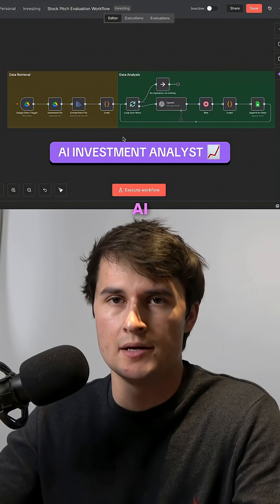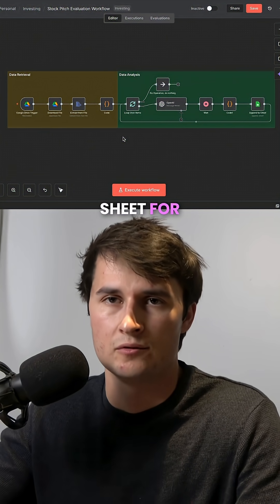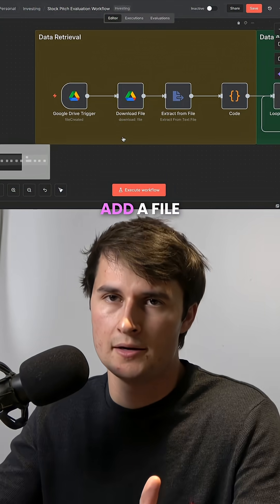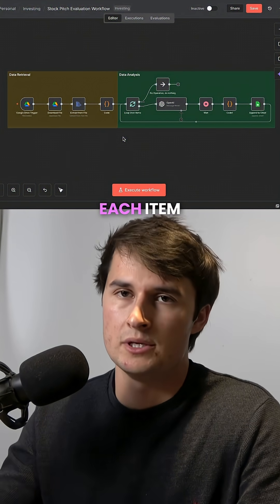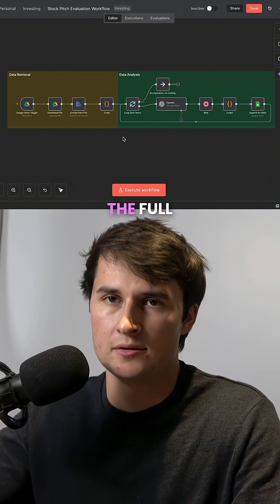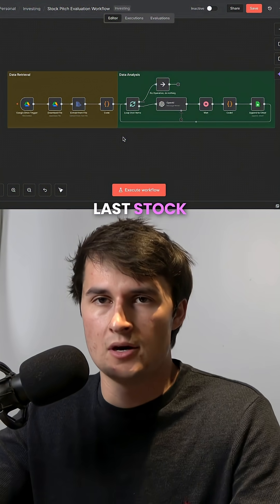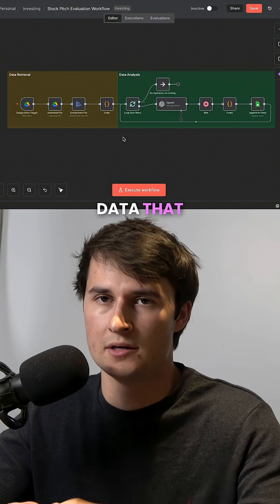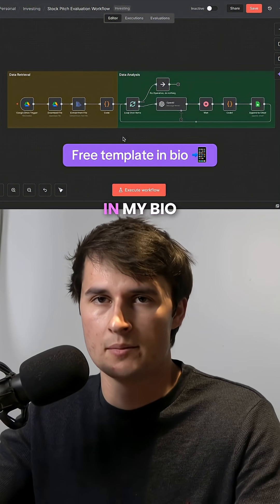Build an AI investment analyst in n8n